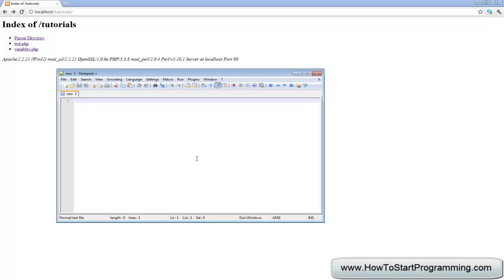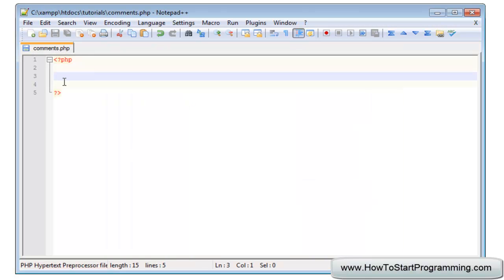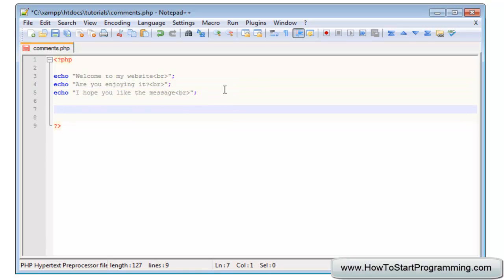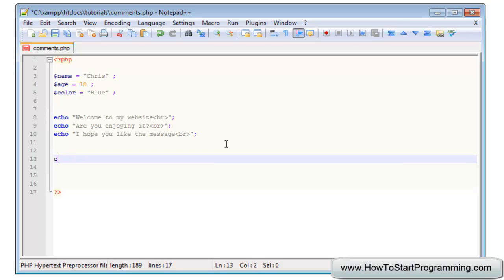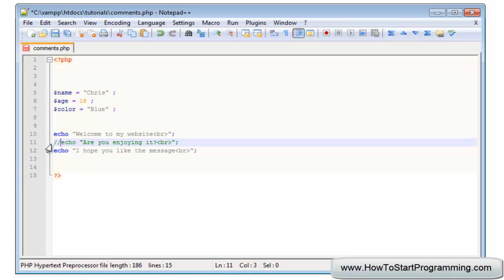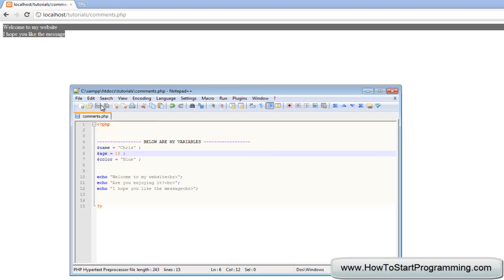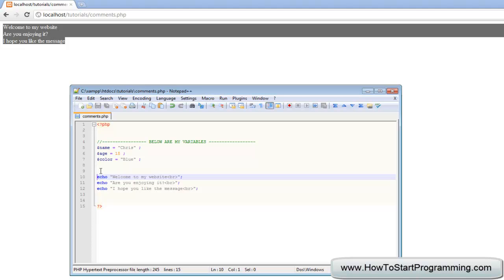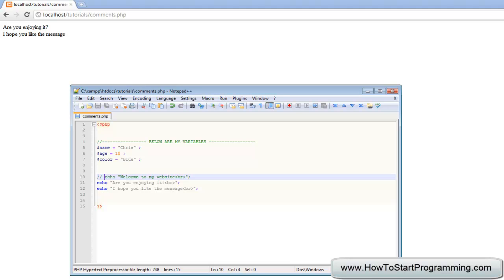PHP Tutorial 6 - Comments (PHP For Beginners)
In this video we look at a very useful part of any programming language, Comments. Comments can be used to add notes to your code and make it look more organised. It can also be used to skip lines of code if you don't want to run them, but still want to keep them typed out.